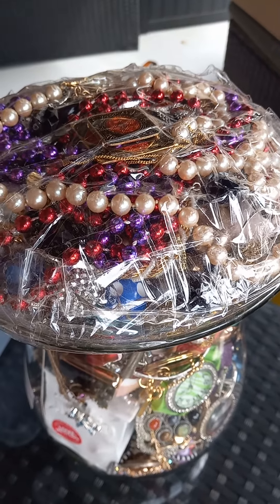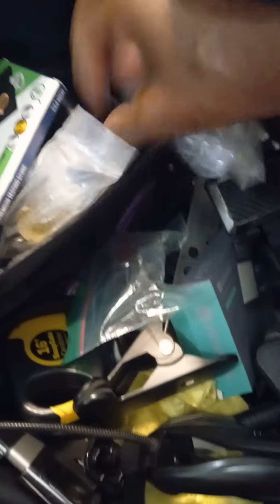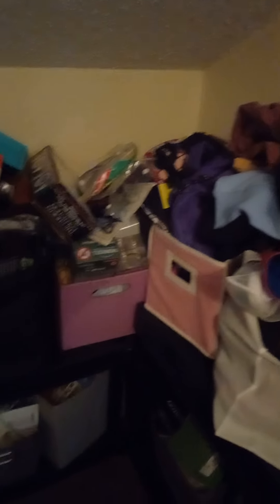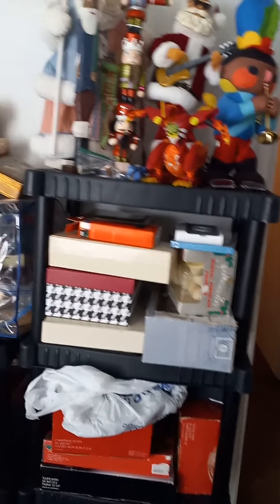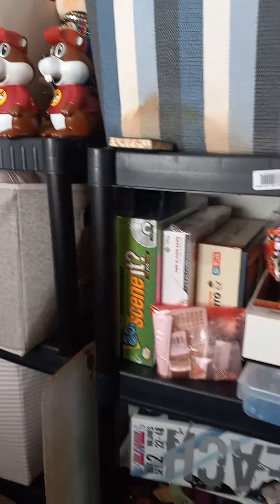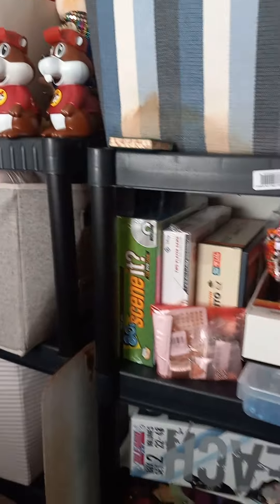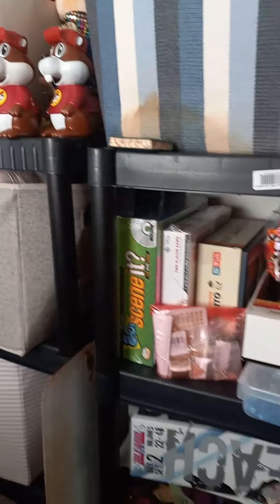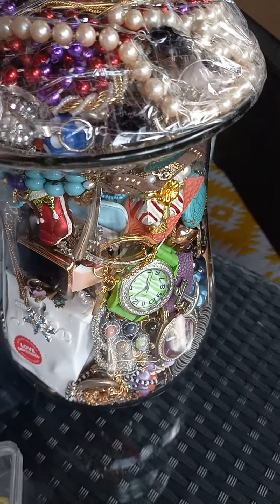How I get my Goodwill items ready to sell on Ebay,.. not what you think..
Click the link to come check out my EBay Store to purchase these items and more!
More items will be added daily!!

thanks